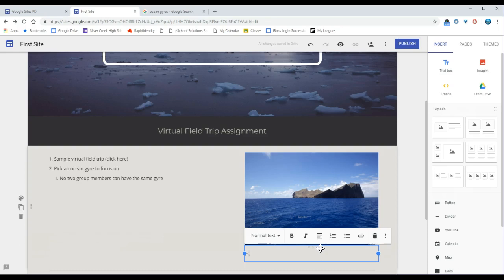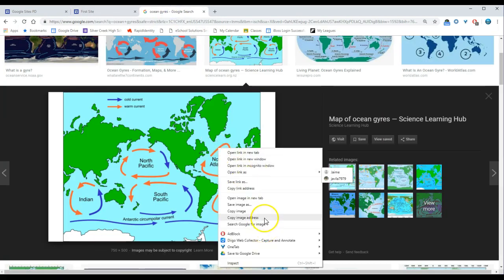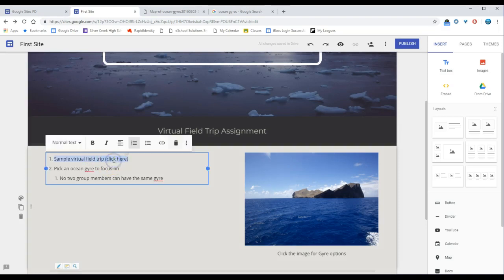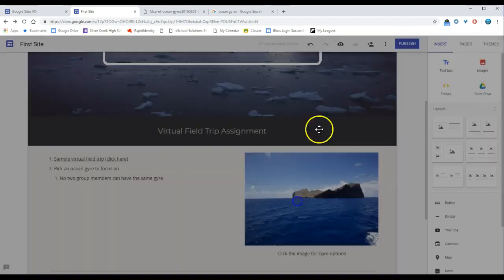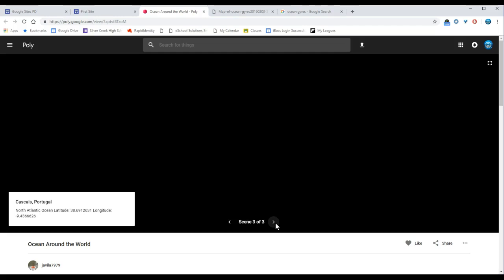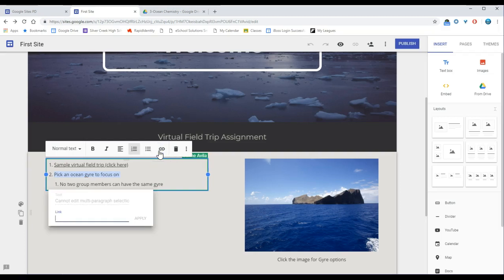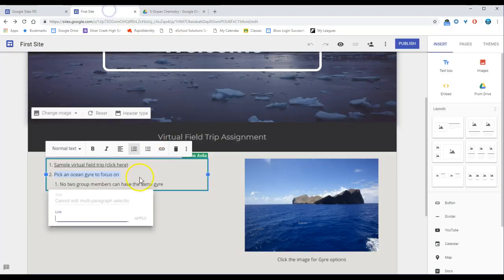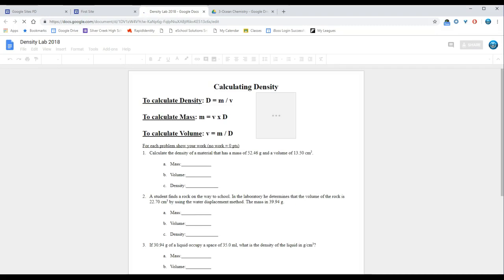Creating Hyperlinks in Google Sites